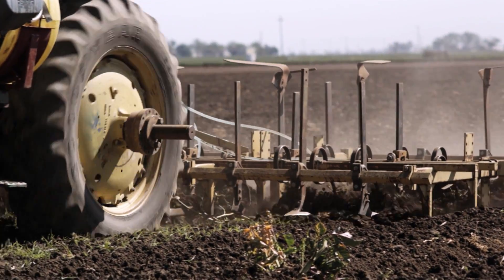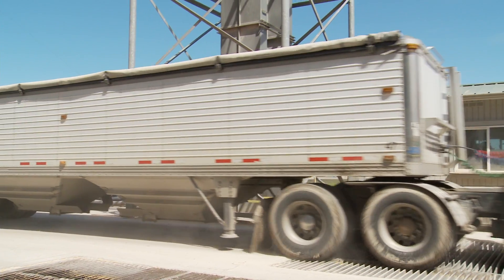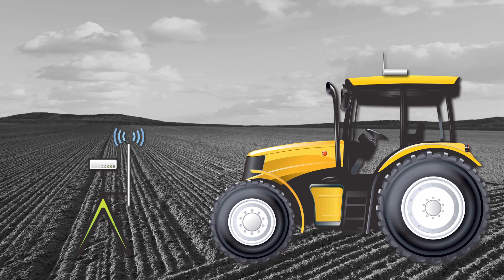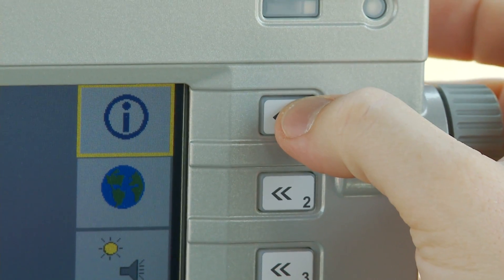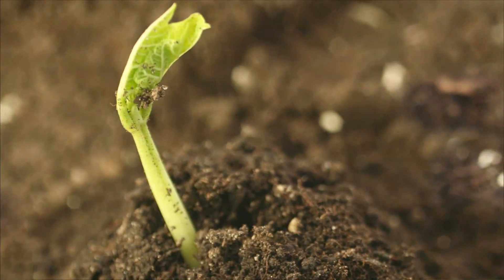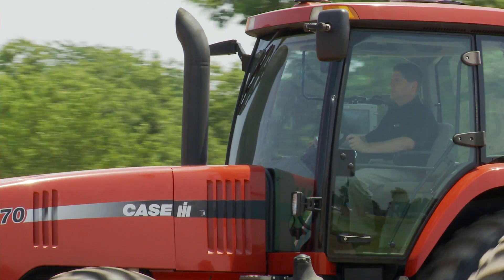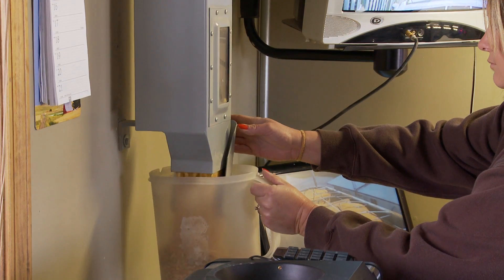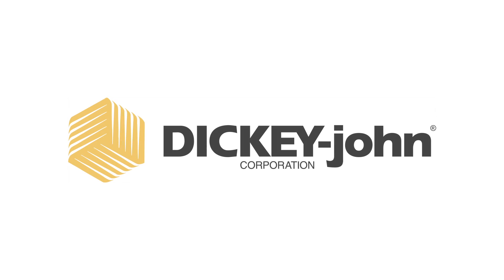Production Agriculture - DICKEY-john Corporation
Educating customers on market-leading monitors, controllers, moisture testers, ground speed sensors, and a variety of other systems used in agricultural, public works, and analytical markets.